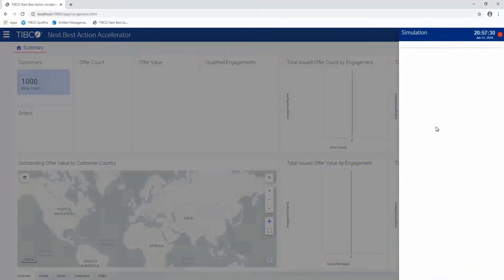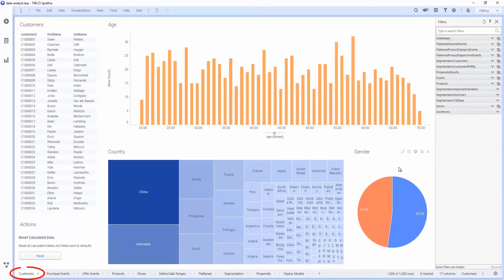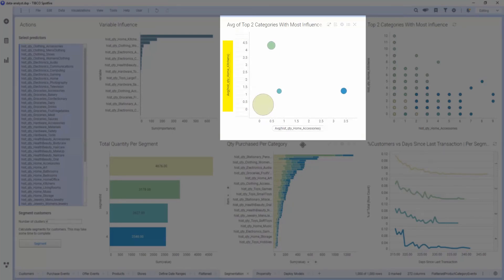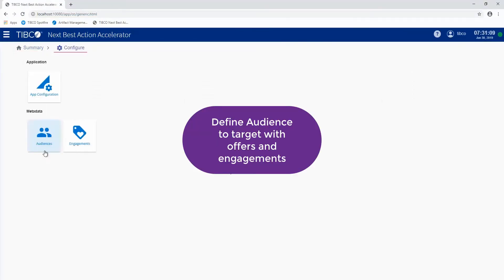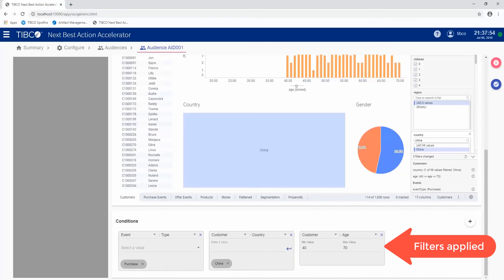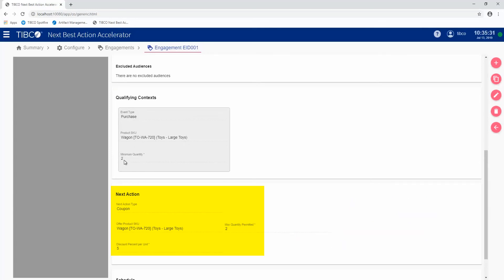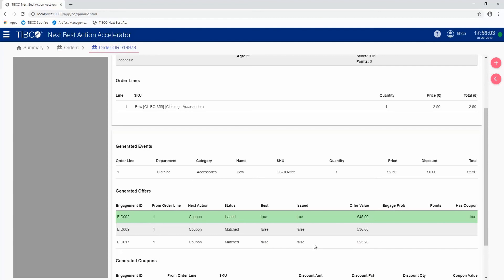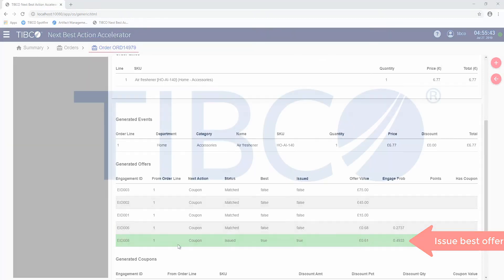TIBCO Accelerator: Next Best Action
Create opportunities to improve customer engagement with the TIBCO Next Best Action Accelerator. Define target audiences using a web interface based on TIBCO Spotfire and then link those audiences to offers issued to customers who complete qualifying activities to encourage loyalty and increase sales.